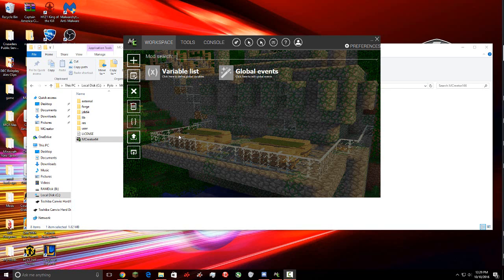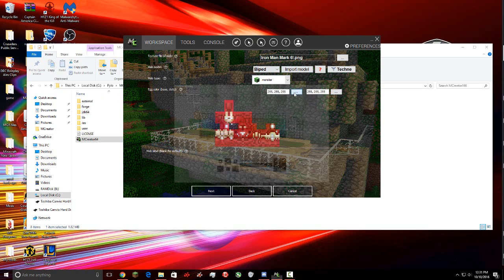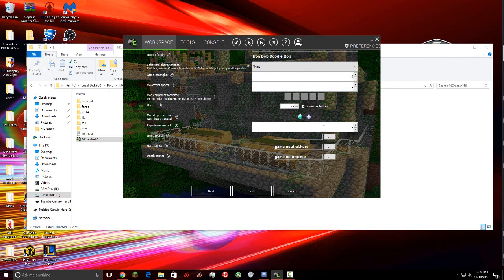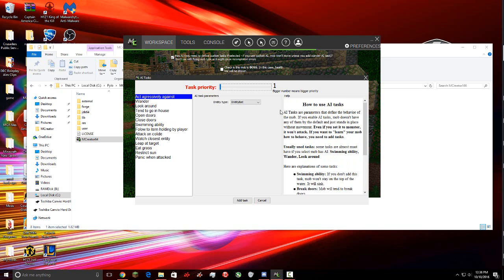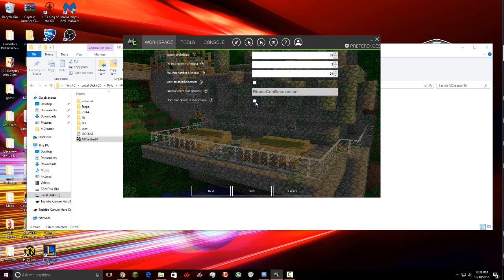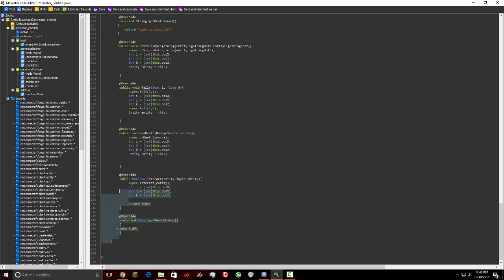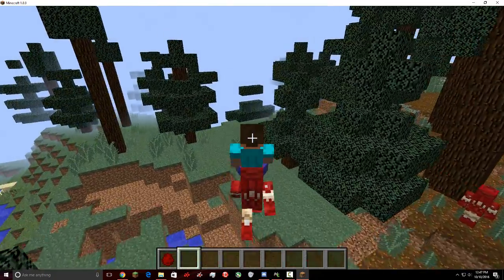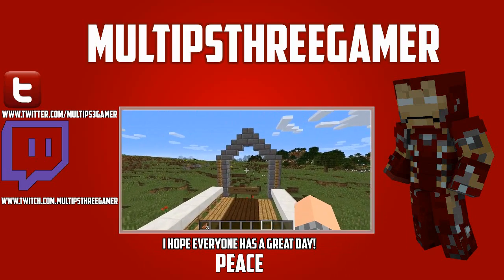MCreator Tutorial (1.6.6) [1.8.9] #19 How To Fix Mob AI's and Ride-able Mobs!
This will be over a 10 PART SERIES! I will be making all the hero's for the upcoming movie Captain America Civil War, and will combine them into one giant mod!